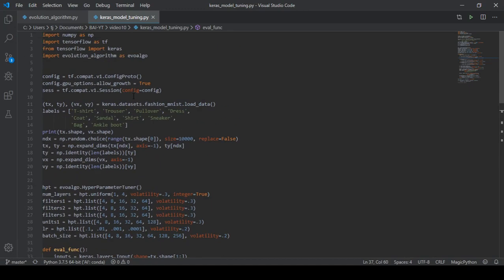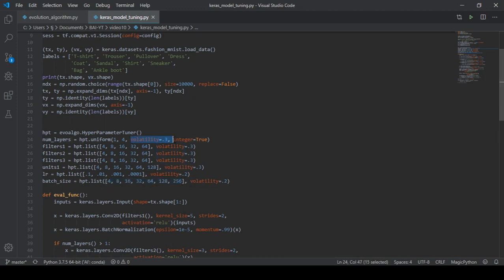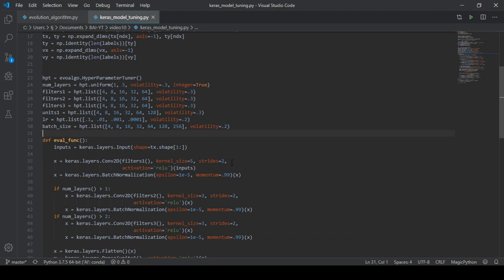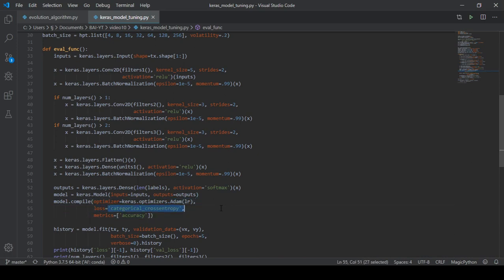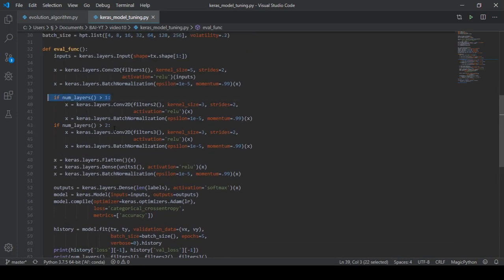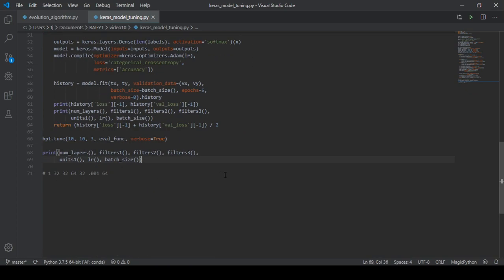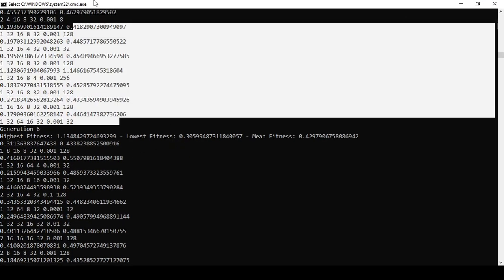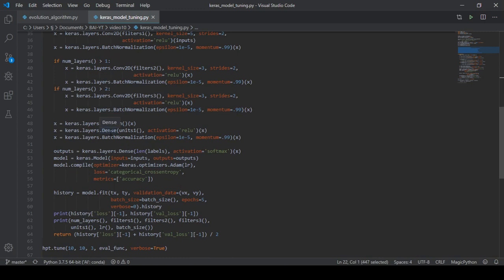Beginning Artificial Intelligence: Hyperparameter Tuning, Episode 10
This video uses a hyperparameter tuner, which uses an evolution algorithm to find the best hyperparameters for a Keras Model.

Note that PAI-Utils has changed considerably for some modules, so this video may not be completely applicable. The most current version of the package can be found